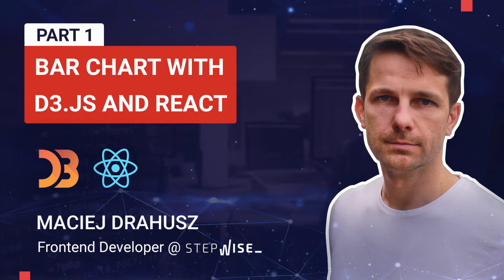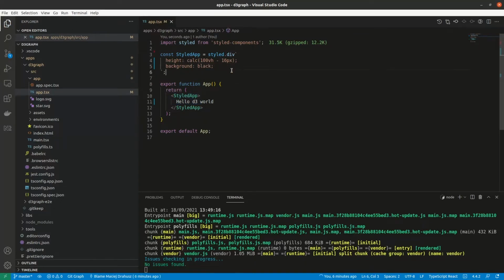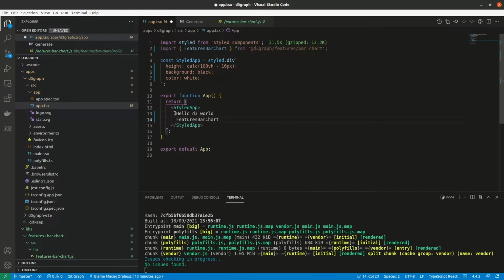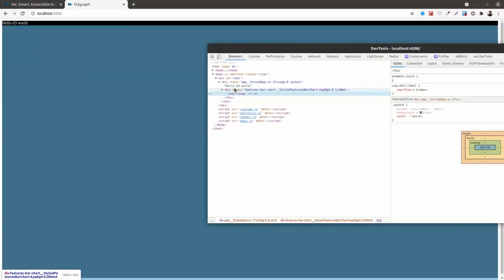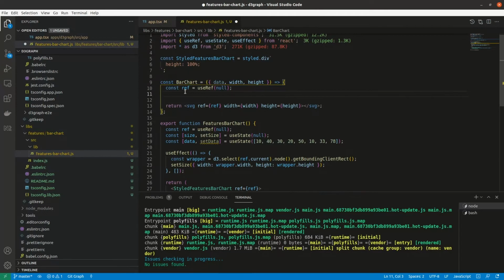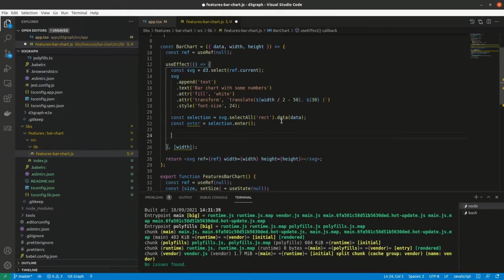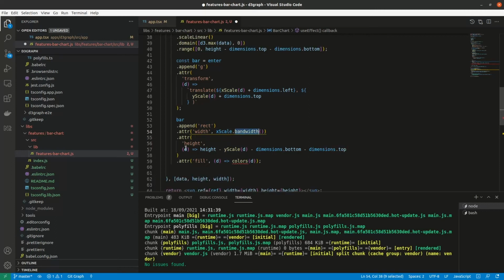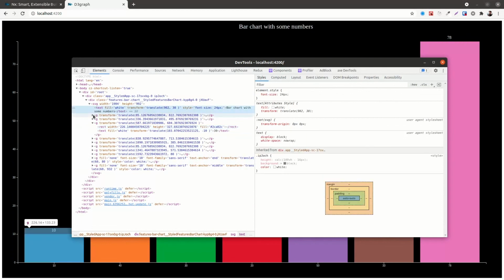Bar chart in D3.JS and React (Part I)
We are back with our video series with Stepwise developers and mentors! They are unique and talented people who have extensive knowledge in their fields and our areas of activity. From Custom Software Development, through Cloud, Security and Test Automation topics, to individual programming languages and frameworks! They decided to share this knowledge with you :)

Meet Maciej, Stepwise Senior Frontend Developer and get started with D3js in React with this quick tutorial. We will be building a Bar Chart and look at NX, Styled Components, useRef, useState and useEffect hooks and more.

If you want to check Maciej's files - feel free to visit his Gitlab:

0:00 Intro
0:22 React environment setup with NX
2:57 new React component
6:29 using refs to target DOM elements
7:17 creating Bar Chart component
7:46 measuring page size
11:10 d3 current ref selection
12:02 adding text layer to SVG elements
12:07 chaining text attributes
12:54 pushing data into chart
13:33 d3 enter function for styling individual bars
14:12 function for scaling x and y axis
15:36 appending bar rectangle element
16:57 color scheme function
17:44 append text value to the bar
18:45 adding x and y axis
19:23 final thoughts
20:03 next video

If you are looking for a job as a Frontend Developer - write to us!

Check our website - we are still looking for new talents!